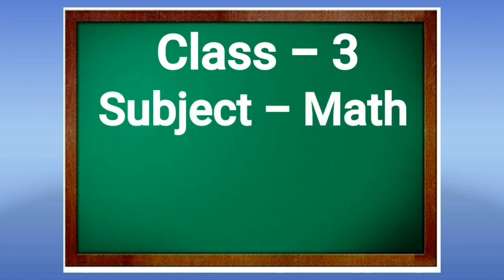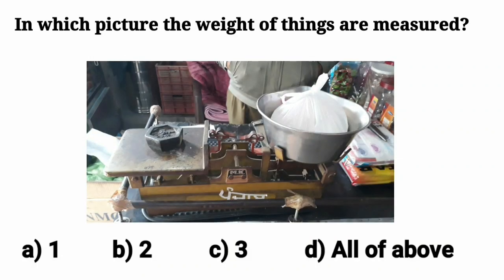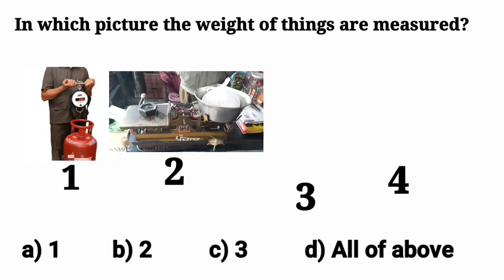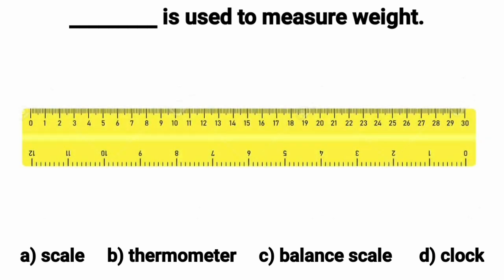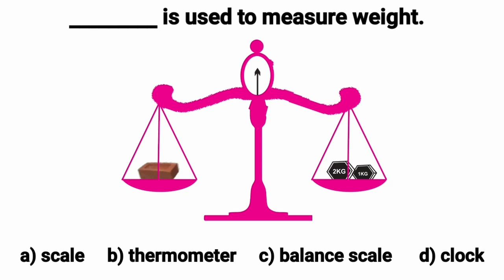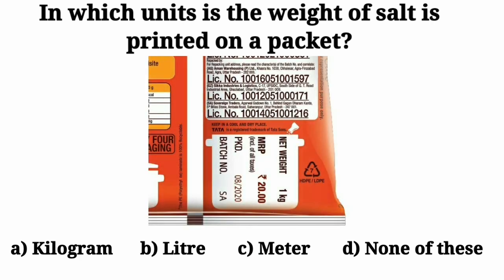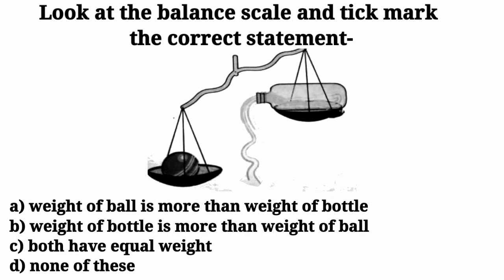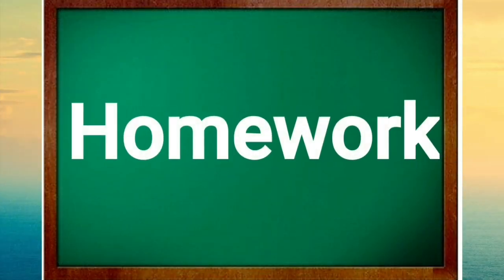Learn how to solve multiple choice questions in English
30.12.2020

Maths World
Chapter : 8
Measurement

Learn how to solve multiple choice questions.